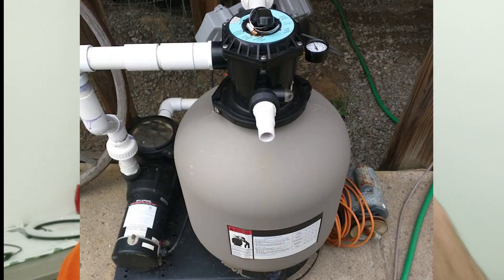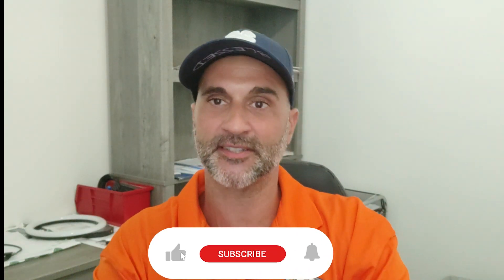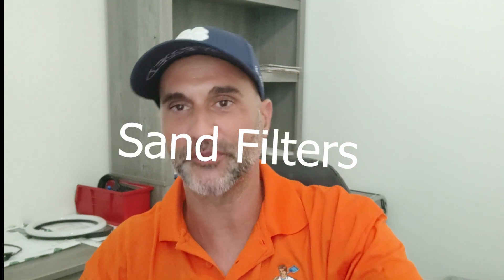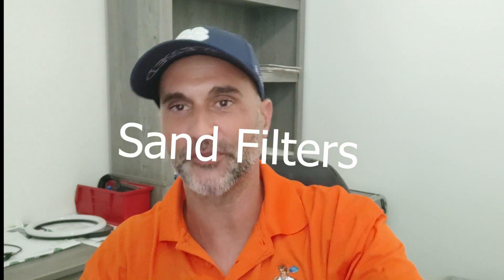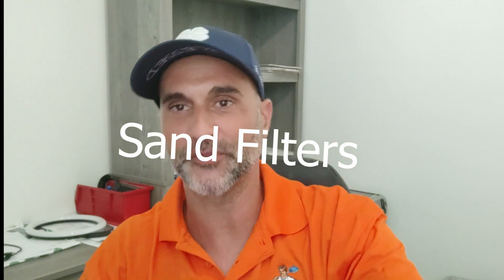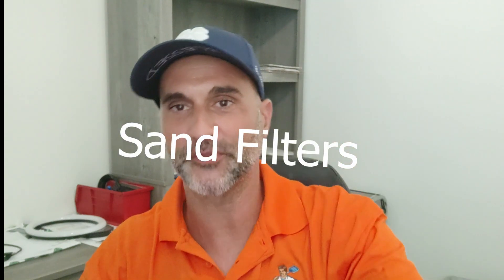SAND FILTERS | PROS & CONS | CHEAP |BAD FILTRATION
Interested in purchasing a sand filter? This video I go over the PROS & CONS of the infamous sand filter. Check it out.